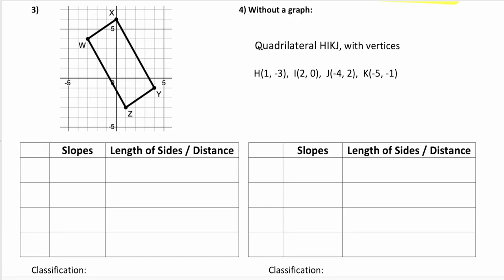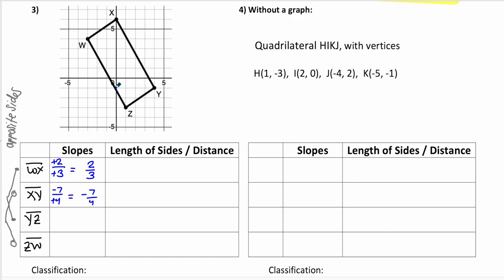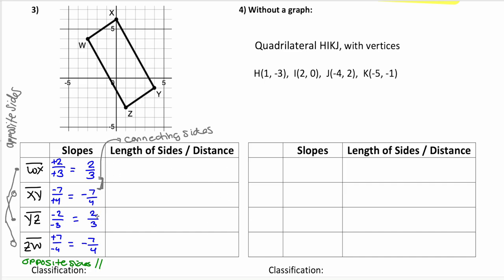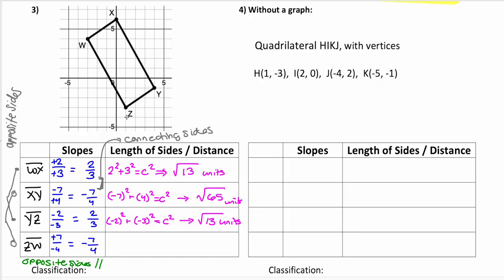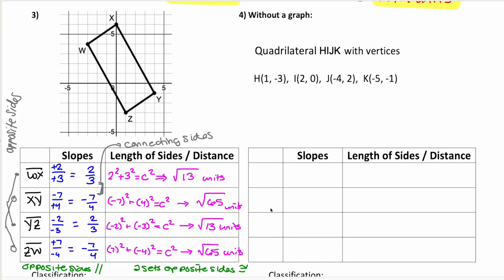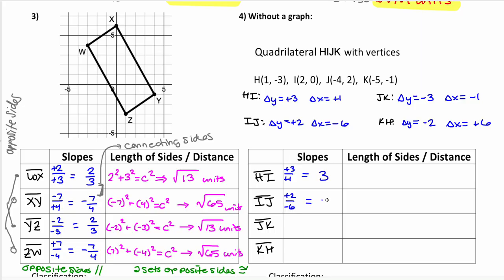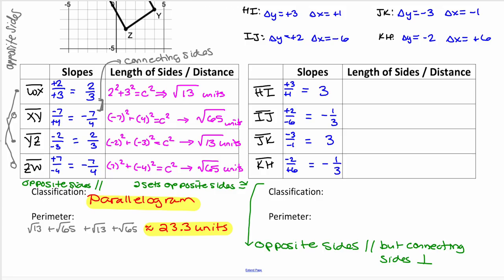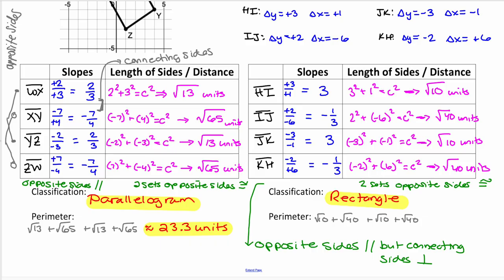m1 Coordinate Geometry Quad Exs